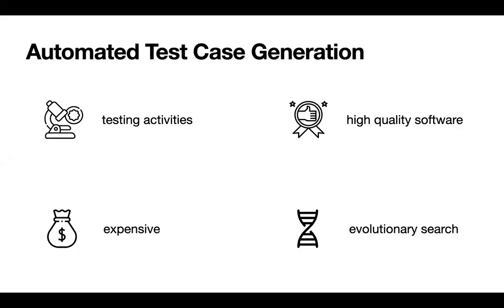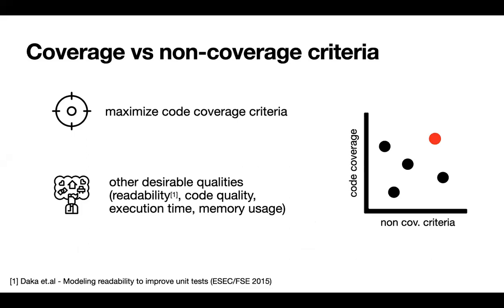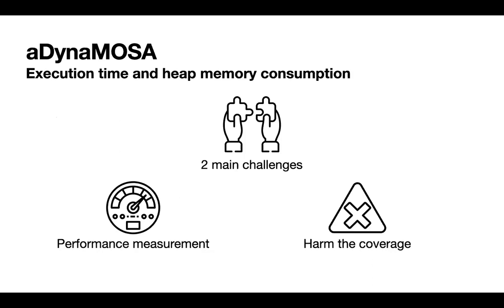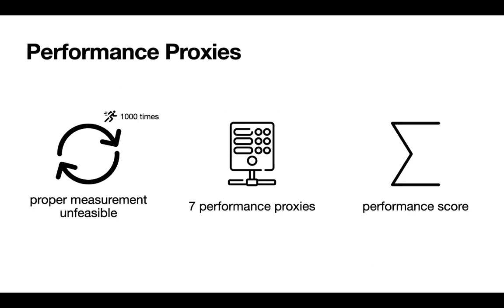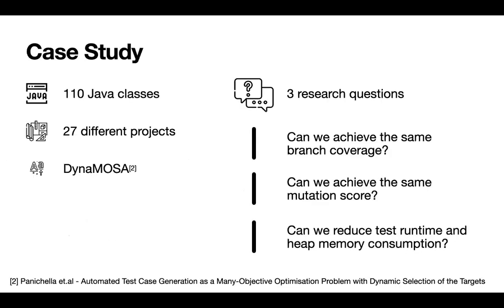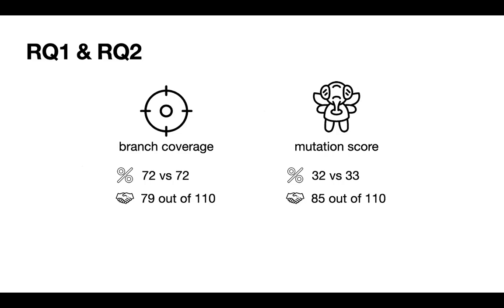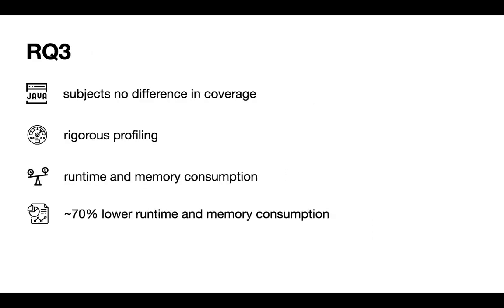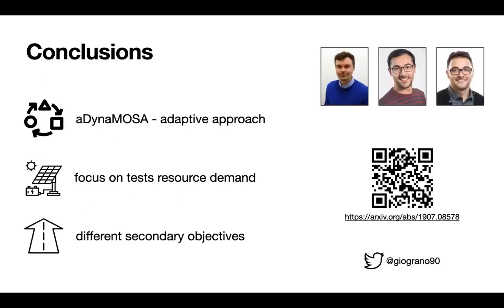Testing with Fewer Resources: An Adaptive Approach to Performance-Aware Test Case Generation